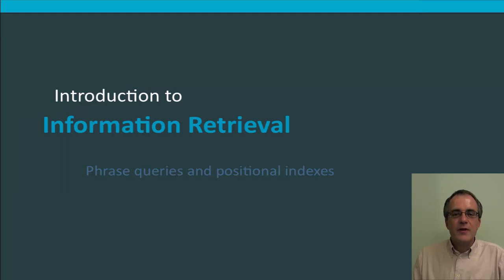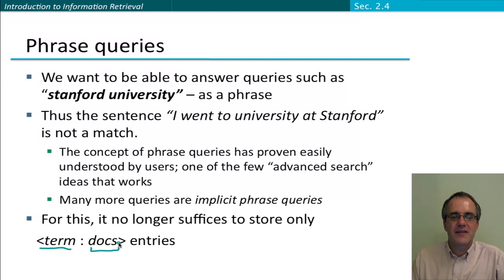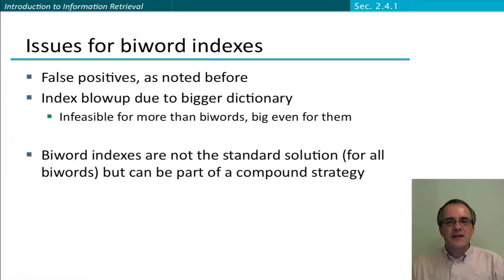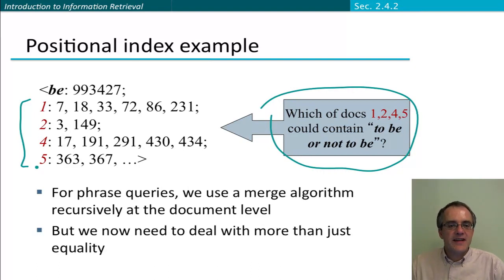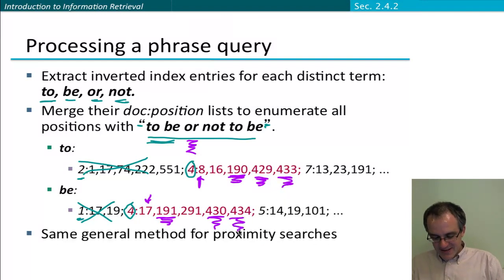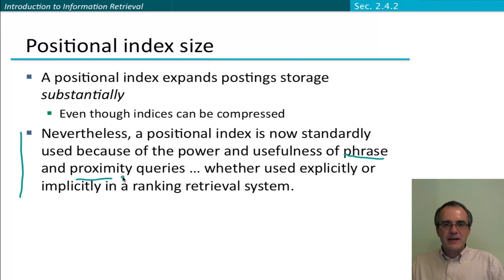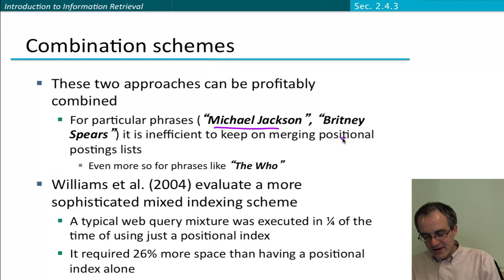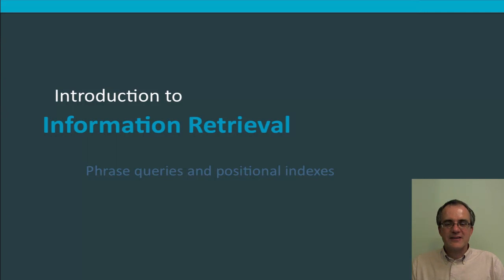NLP 2012 Dan Jurafsky and Chris Manning (17.5) Phrase Queries and Positional Indexes